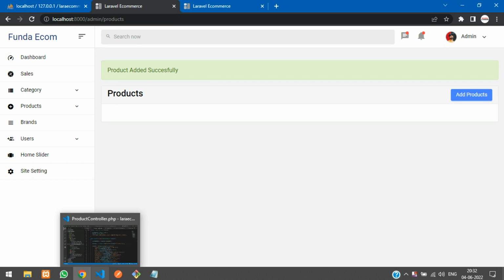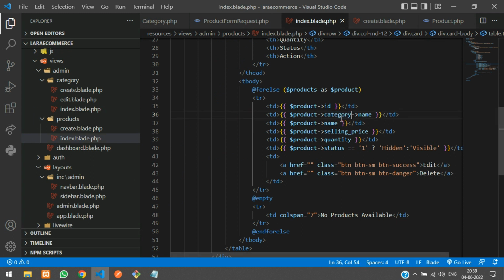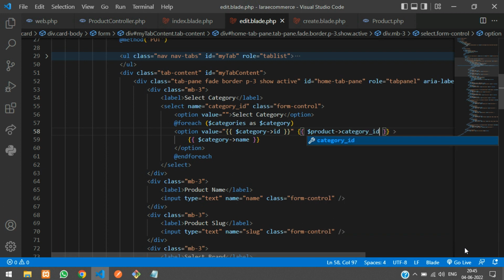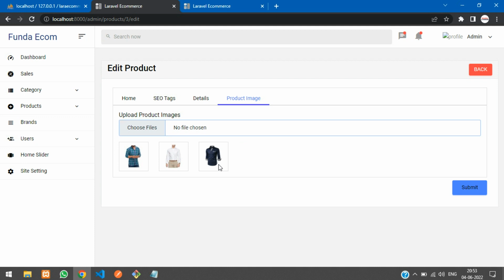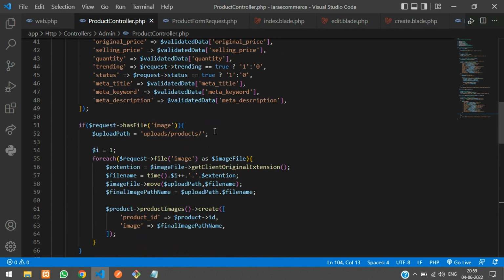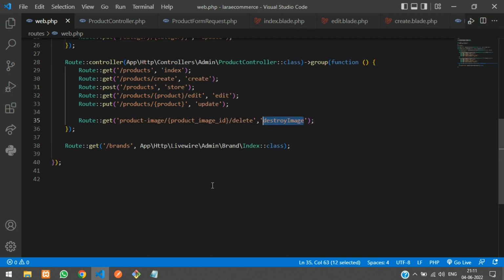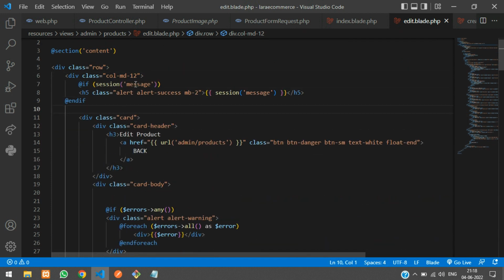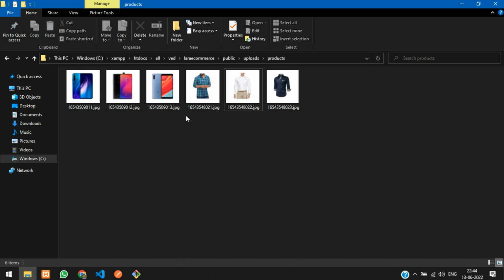Laravel 9 Ecommerce - Part 11: Product read, edit update and delete with images in laravel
In this video, I have taught how to display products, edit and update each product, edit image with each product and remove image on each project and delete a product with all its images.